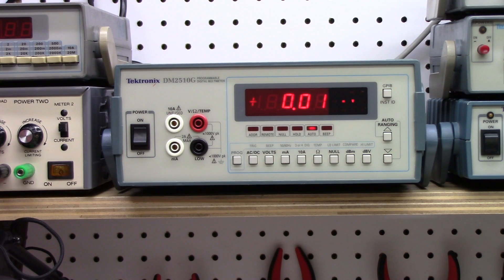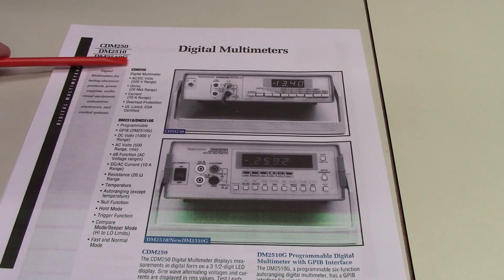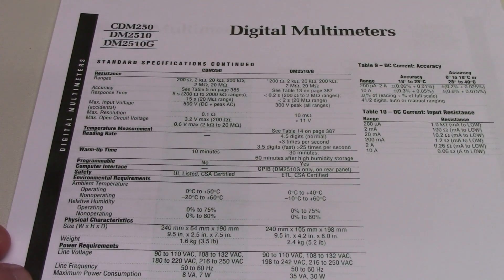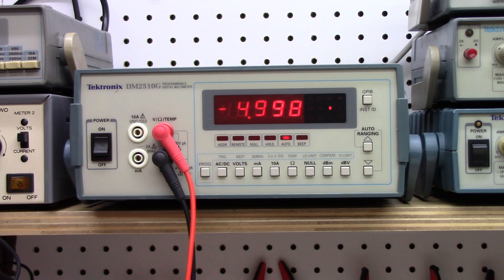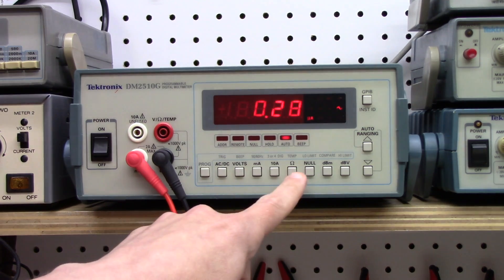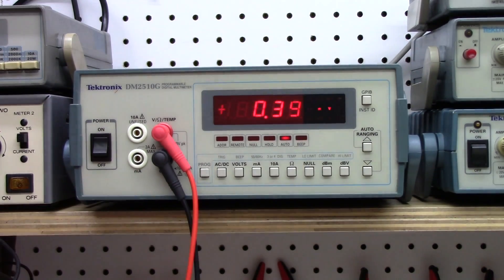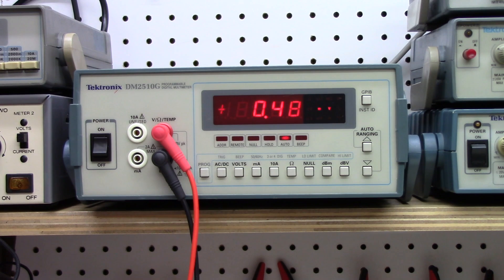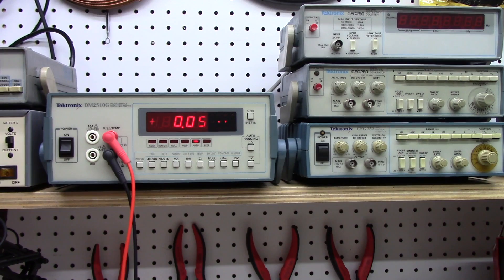#47: Tektronix DM2510G multimeter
This video demonstrates the basic features of a 1980s-90s era Tektronix autoranging digital multimeter (DMM), a new acquisition on the bench.